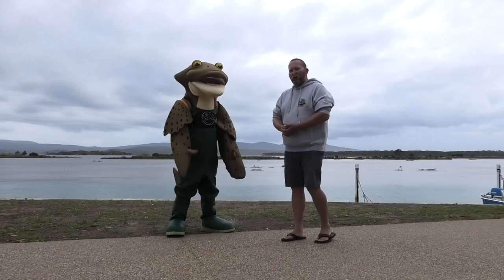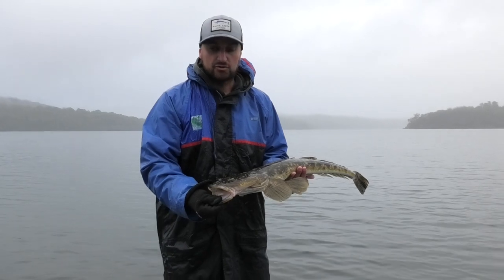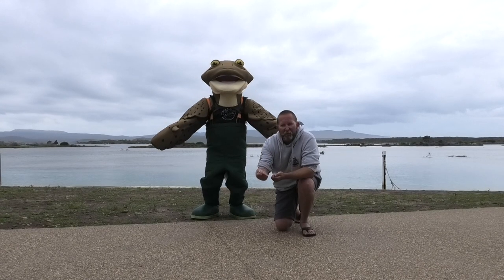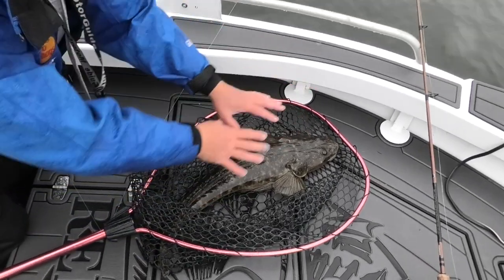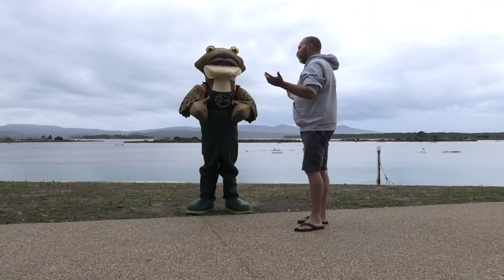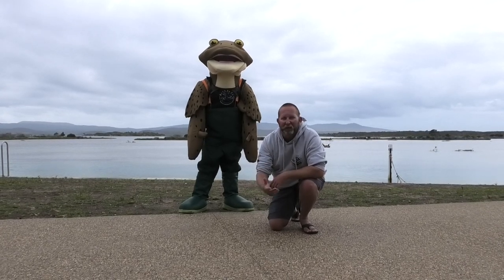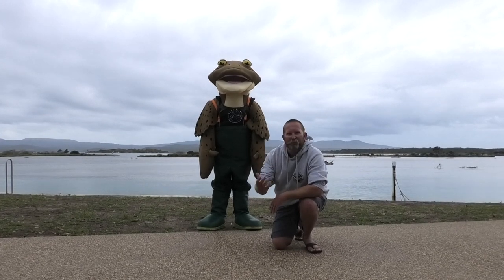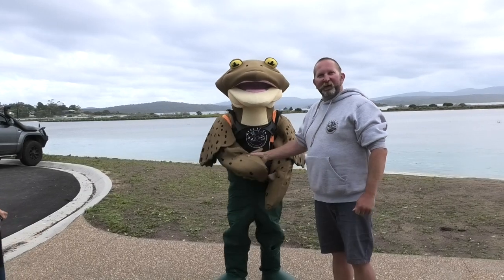CORRECT HANDLING OF BIG FLATHEAD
KROC has a very important message that he would like to get across. His friends the Dusky Flathead are getting hurt when been caught. KROC would like to teach kids the correct way to look after and release these beautiful beasts of the estuary.